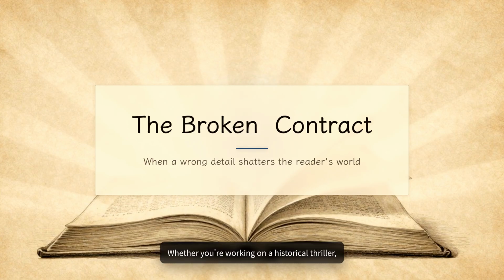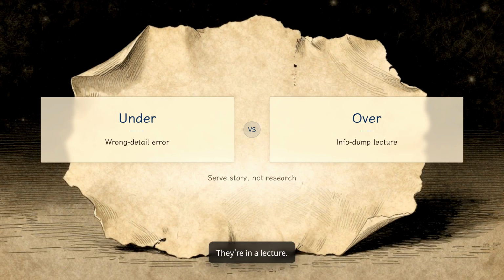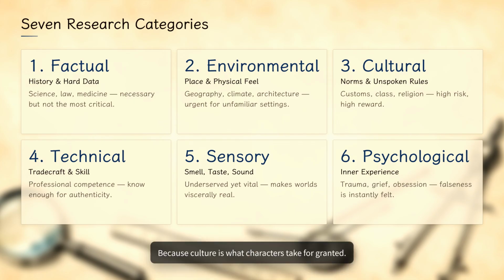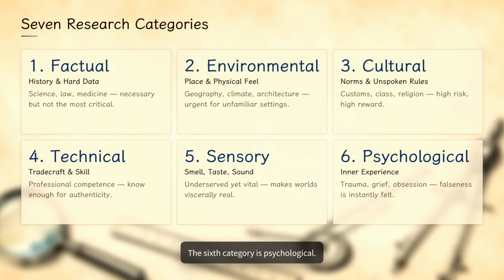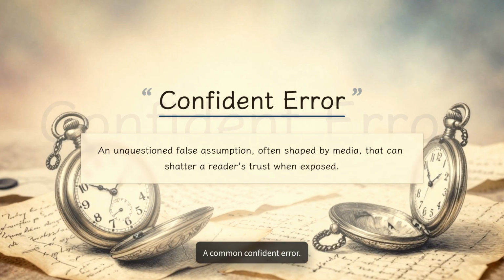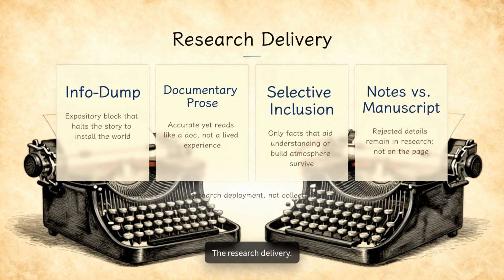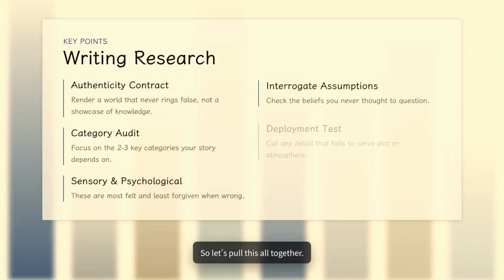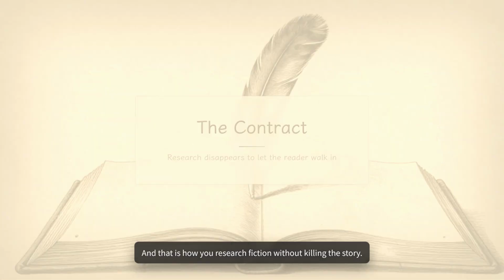Fiction Writing - How to use Research and Ensure Authenticity in your stories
Research in fiction is not about accuracy for its own sake. It is about the relationship between writer and reader. Call it the authenticity contract. The writer does not have to be an expert in everything the story touches. They have to be authentic enough that expertise is never missed. Learn the process. FictionBrain.Com